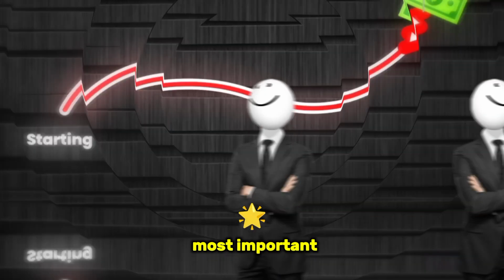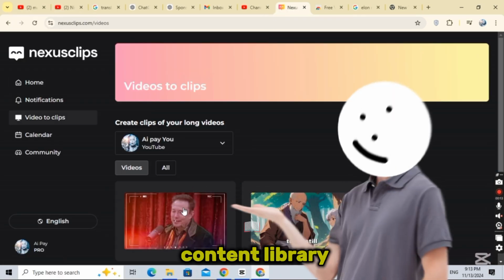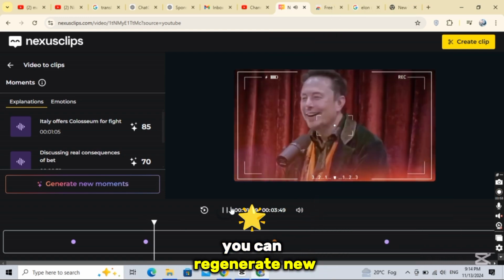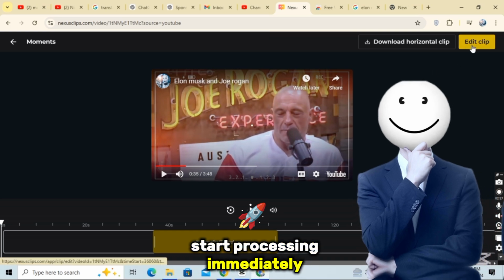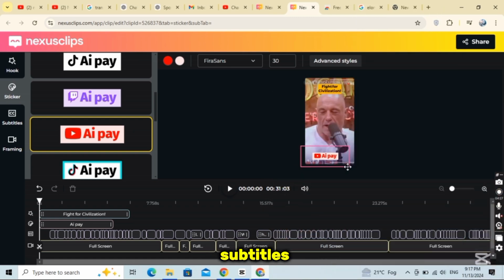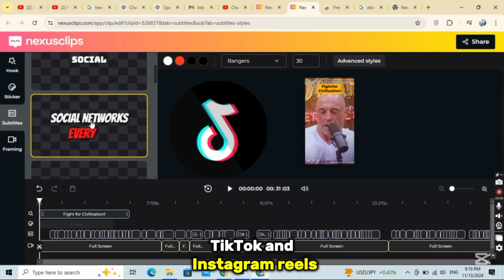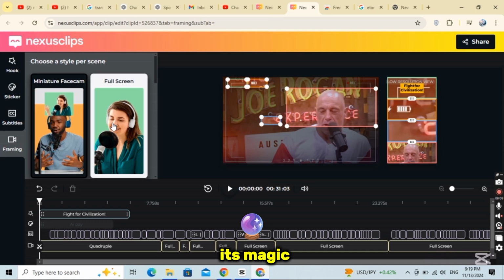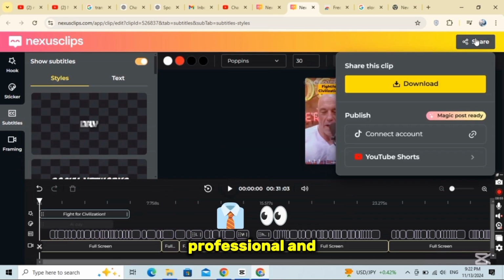How I Made Viral Shorts in Minutes Using This AI Tool | Full Tutorial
Discover the secret AI tool that top YouTubers use to create viral Shorts effortlessly! 🚀 Nexus Clips analyzes your videos, selects the most engaging moments, adds animated subtitles, perfects framing, and even publishes directly to YouTube, TikTok, and Instagram—all in one platform. No more manual editing, no more guessing what works. Start growing your channel faster today!
How I Made Viral Shorts in Minutes Using This AI Tool | Full Tutorial | YouTube Automation

00:00 - Introduction to Nexus Clips
00:30 - How AI Analyzes and Picks Viral Clips
01:15 - Editing and Adding Subtitles
02:00 - Framing and Customization
02:45 - Publishing Directly to YouTube and TikTok